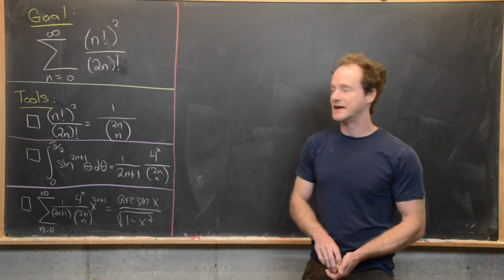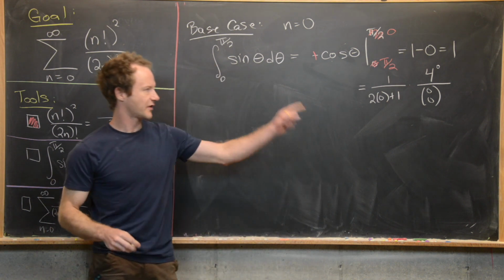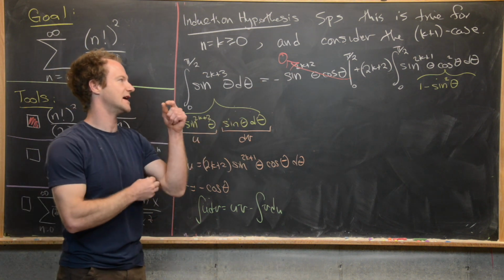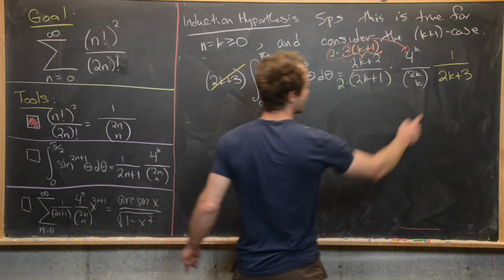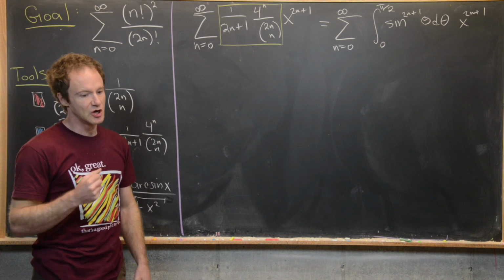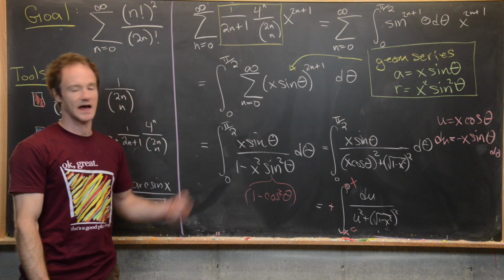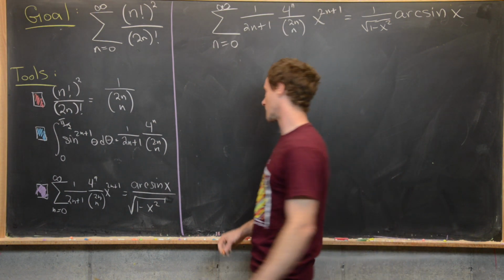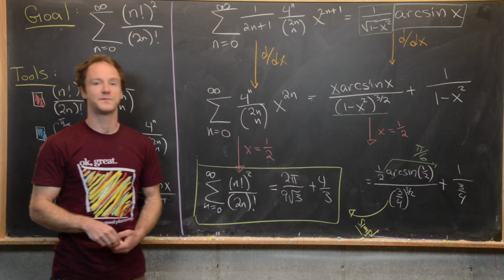So many factorials!!!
We evaluate the sum of a series involving multiple instances of differing factorials. Our approach involves the central binomial coefficient, generating functions, and trigonometric integrals.

Differential Forms: